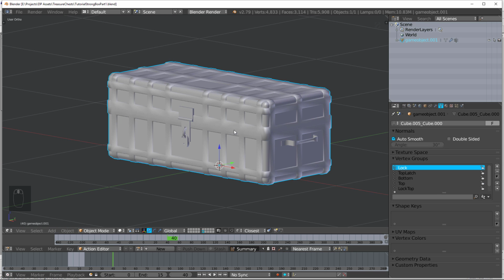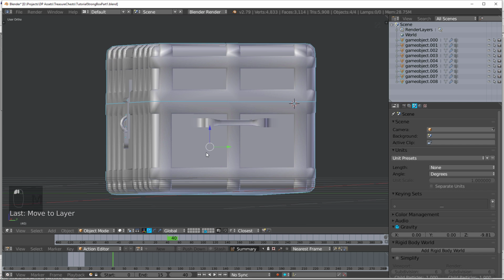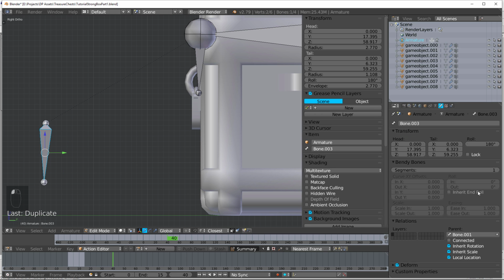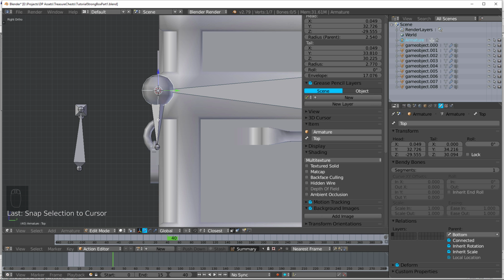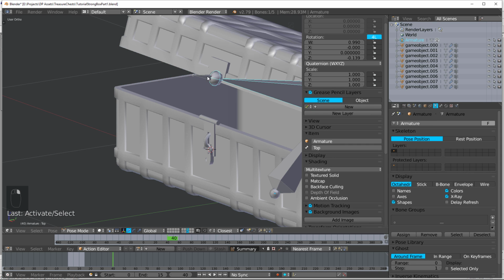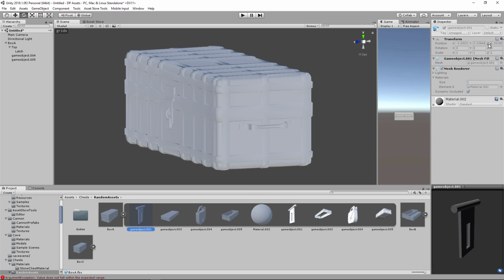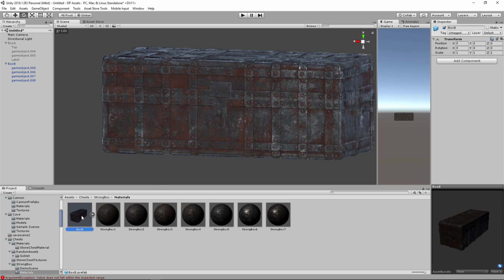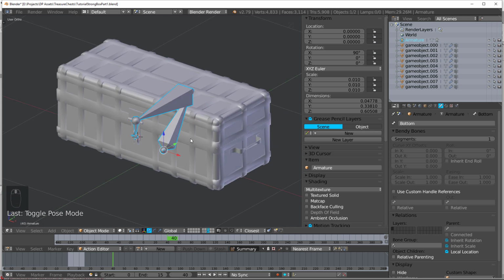Blender to Unity: Export FBX to Unity (Part 2)